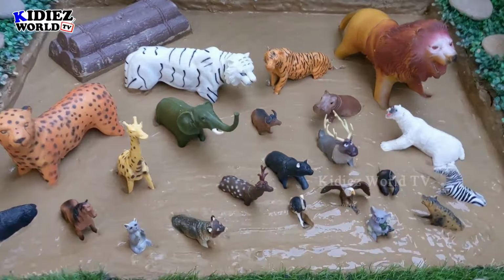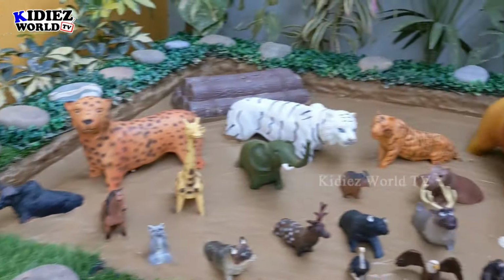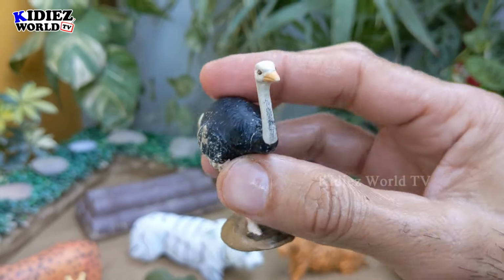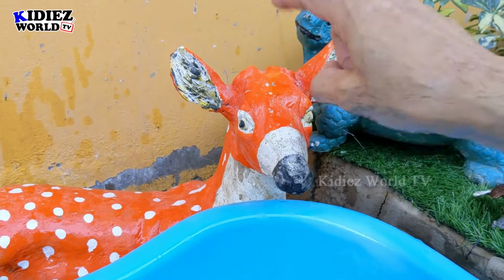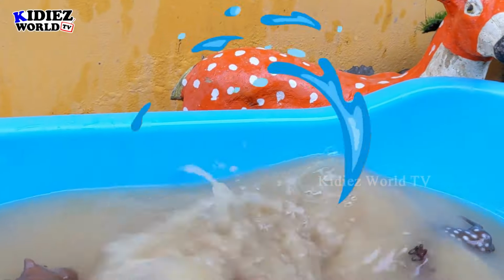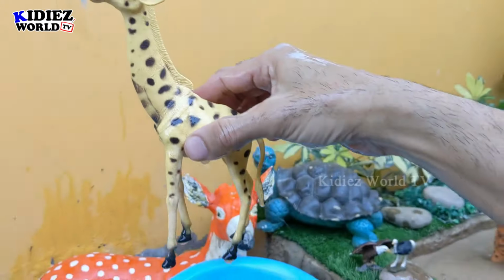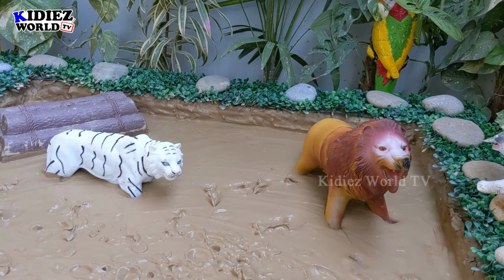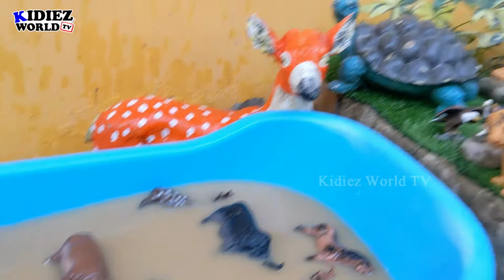World Animals Adventure | Wild Animals for Kids Fun Learning | Kidiez World TV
Welcome to a thrilling new episode of Kidiez World TV!

In this immersive learning experience, children will witness the excitement and challenges faced by these majestic creatures as they struggle to free themselves from the muddy terrain. Through captivating storytelling and real-life footage, young viewers will learn about the habitats, behaviors, and sounds of each wild animal.

Watch as our animal friends are carefully rescued and cleaned in the refreshing waters, highlighting the importance of compassion and teamwork in helping those in need.

Join us on this educational journey as we explore the wonders of the animal kingdom and learn valuable lessons about empathy and environmental stewardship. Don't miss out on the fun and adventure in this special episode of Kidiez World TV!

More fun learning videos for Kids:-

Video Chapters
00:00 Intro Wild Animals for Kids Fun Learning
01:12 Zebra
01:52 Hyena
02:29 Anteater
03:01 Koala
03:32 Eagle
04:35 Ostrich
05:14 Polar Bear
06:03 Wolf
06:38 Reindeer
07:12 Black Bear
07:44 Moose
08:21 Hippopotamus
08:58 Buffalo
09:36 Raccoon
10:09 Horse
10:38 Bison
11:14 Giraffe
11:48 Elephant
12:26 Cheetah
13:16 Tiger
13:54 Lion
14:57 White Tiger